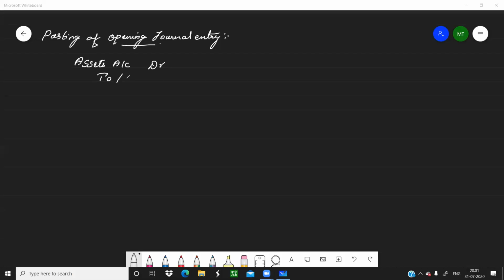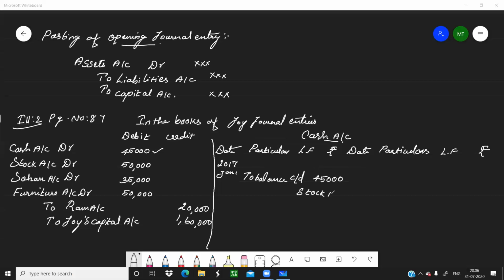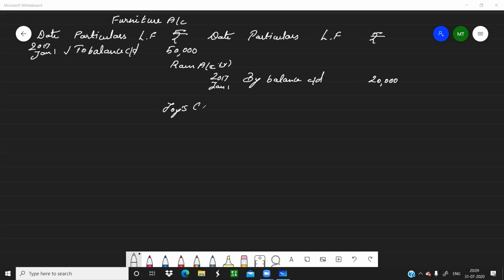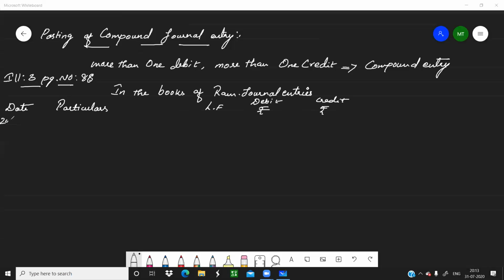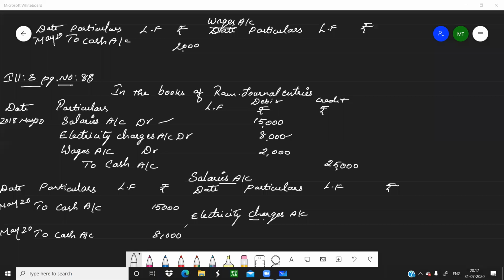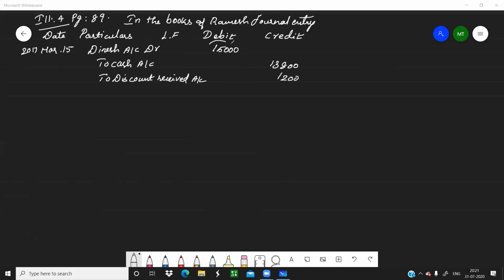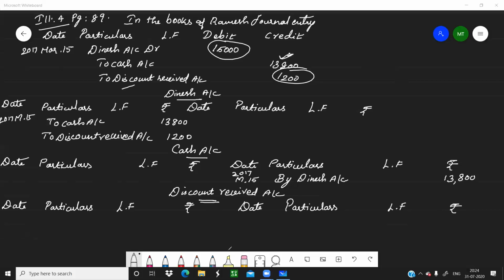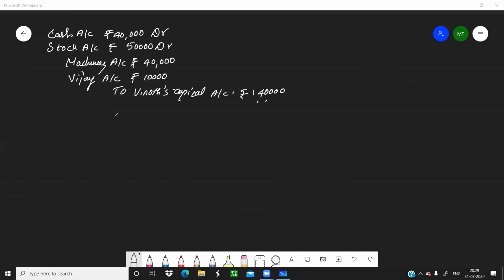XIth accountancy- leger